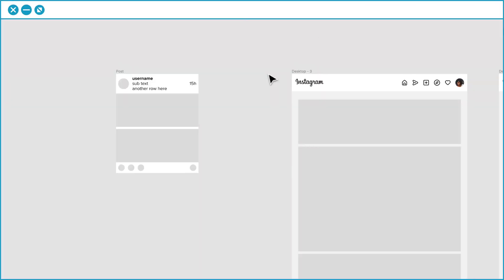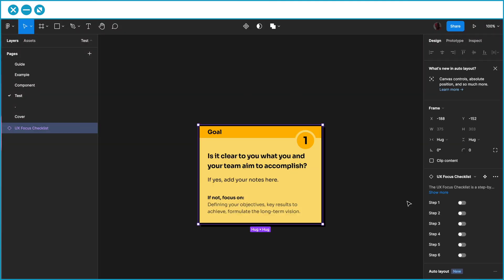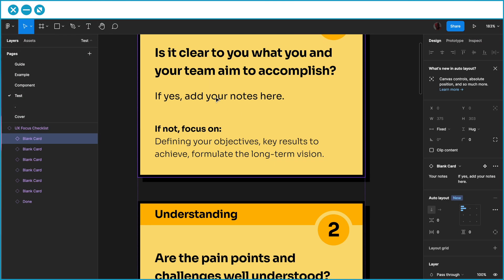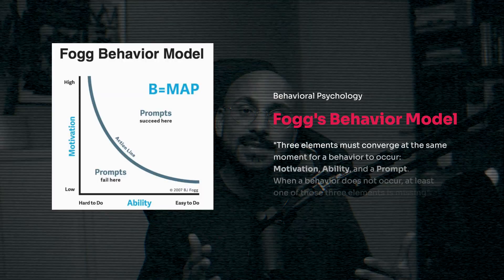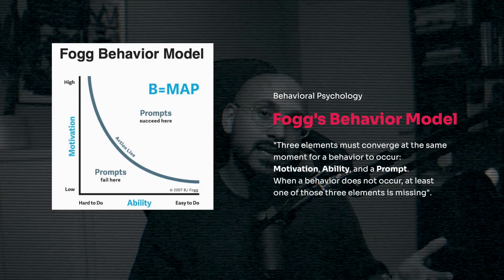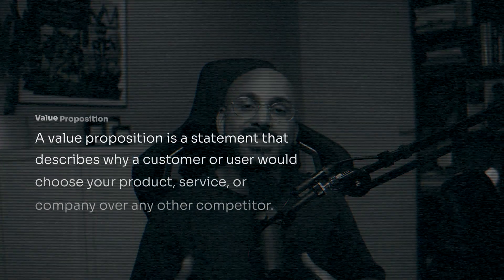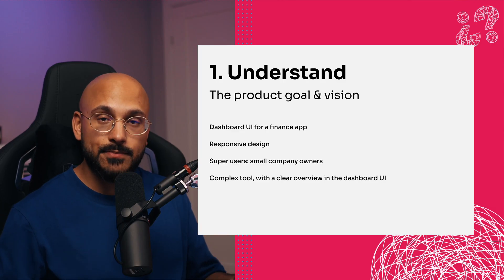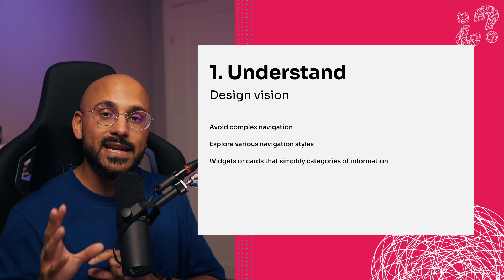UX Research: Dashboard UI UX Design (1/4)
Have you ever wanted to follow along with the ACTUAL UX and UI design process of a project? Tons of videos walk you through the process of building a UI from "scratch". But unlike all of those, I want to focus on the raw and uncut UX design process. We'll create a fictional SaaS Dashboard Design Project in today's video. And the design won't be based on any trend, but rather on solving the user experience issues. You'll learn which skills that matter and how you apply them to turn a project brief into final design mockups. We'll be using all kinds of design methods, Figma techniques like auto layout, building components, doing rapid user testing, and documenting and organizing the Figma document for handoff to developers. This is a 4 part video series where I walk you through step by step, how to take on a UX design project from start to finish. Going from understanding the UX Design Project brief to handing it to developers.

▬▬▬ 🚀 Join our Free Skool Design Community ▬▬▬
Connect, learn, and grow with fellow designers

▬▬▬ Video Chapters ▬▬▬
00:00 – Intro
00:45 – The Project Brief
01:44 – The Design Process
02:22 – Establish Goals & Understand
05:52 – Framing It
08:34 – Next Steps

▬▬▬ Say Whatsup! ▬▬▬